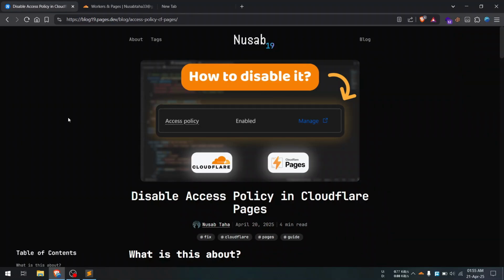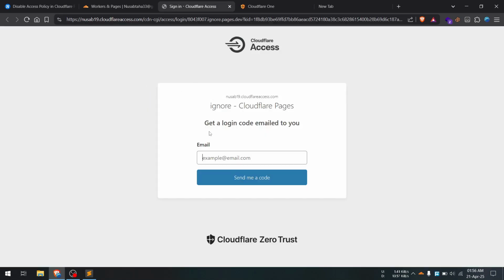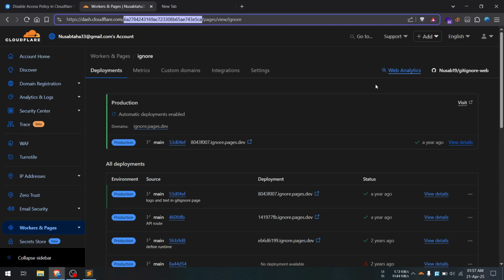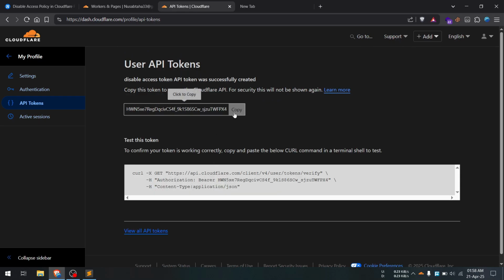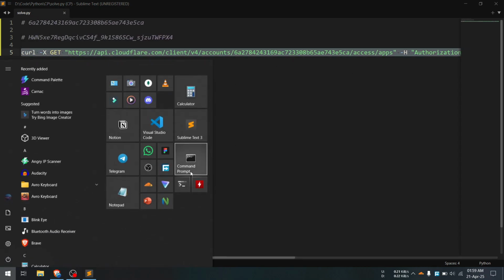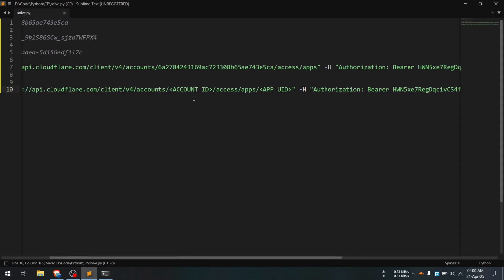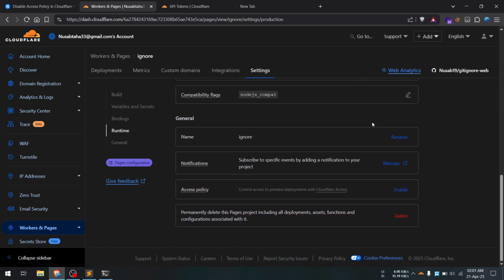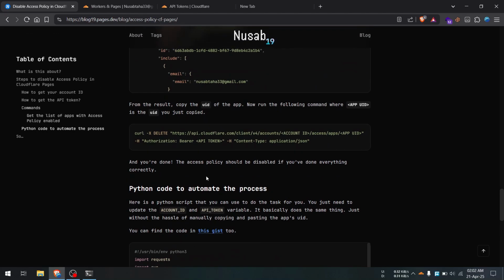How to disable Access Policy in Cloudflare Pages